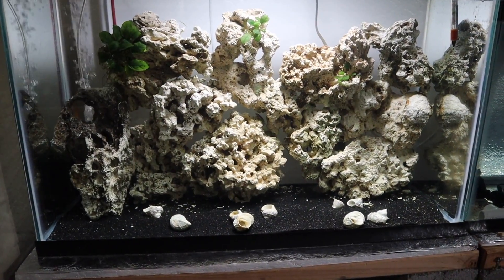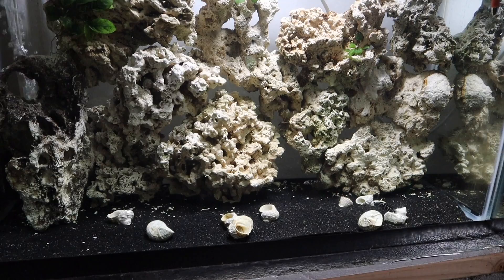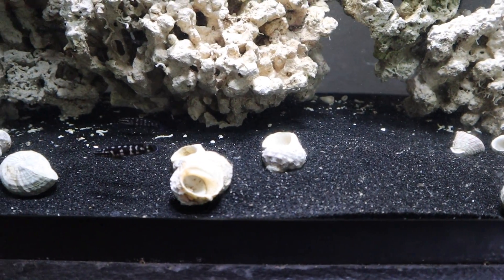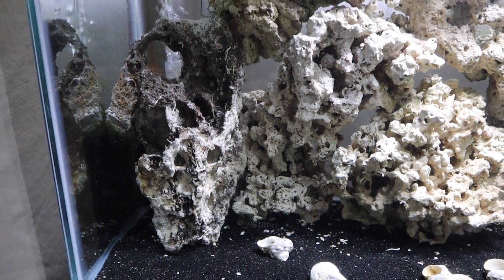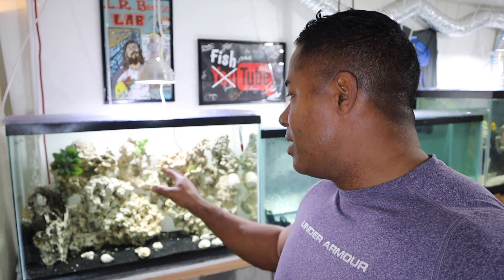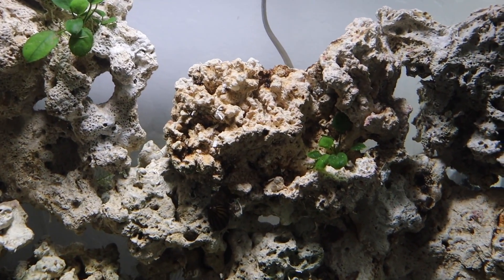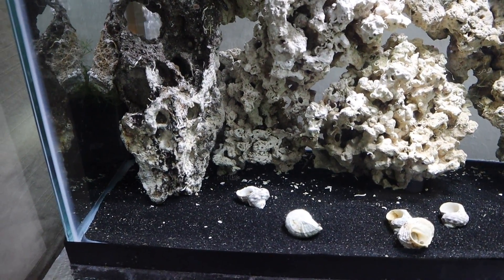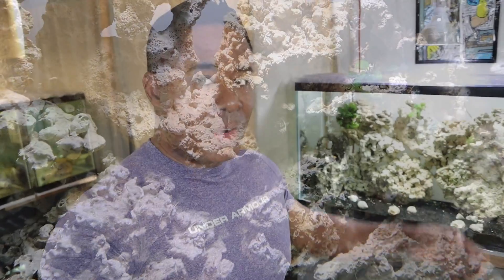29 Gallon Tanganyikan Tank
I have decorated and scaped my 29 gallon Tanganyikan tank. I used dry rock (coral) to create a nice hard scape.

Link to where I buy my aquarium lights, plants, fertilizers and other fish-related supplies